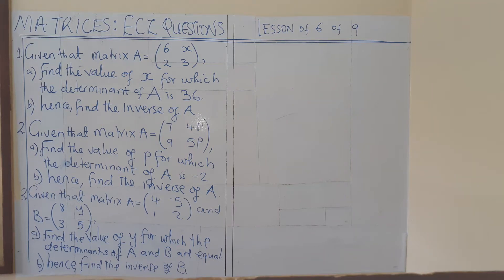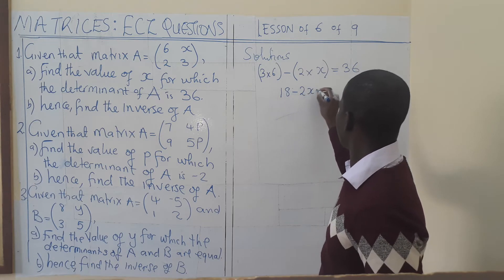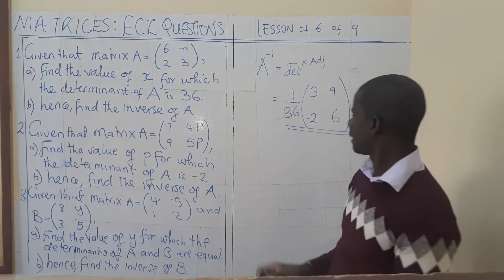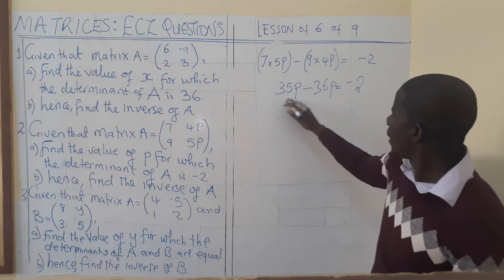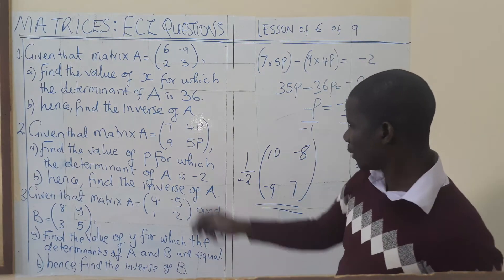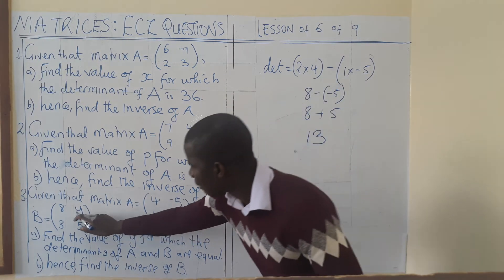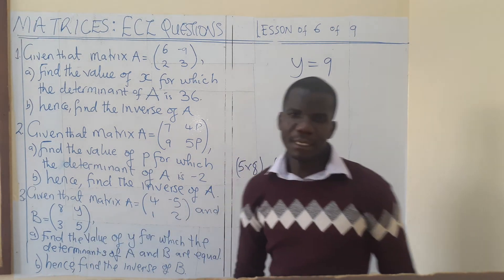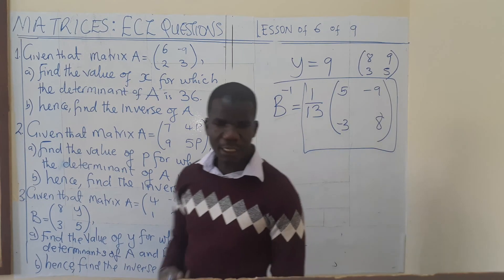ECZ questions solved